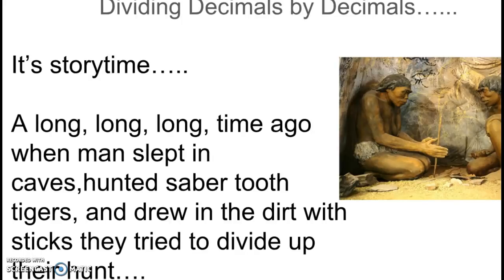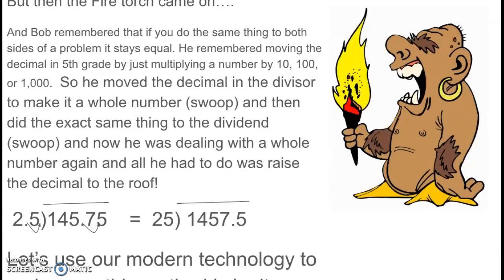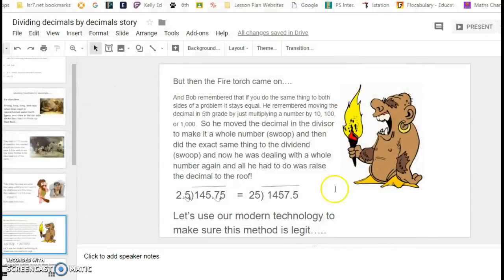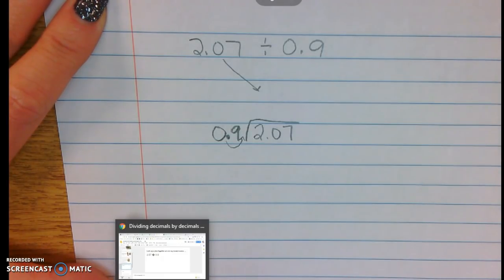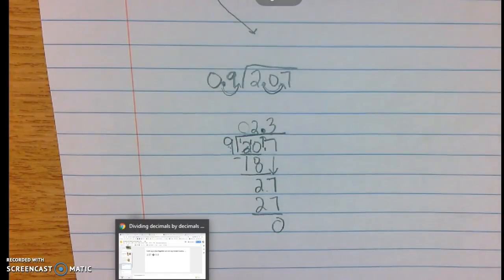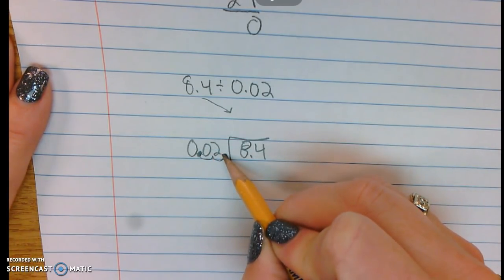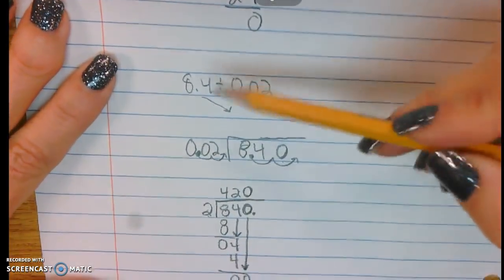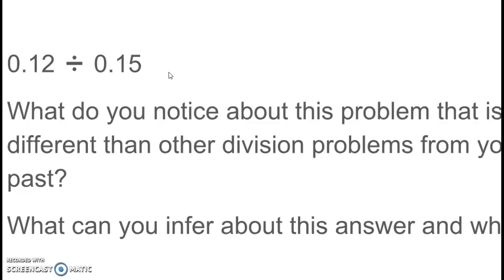Dividing Decimals by Decimals story time lesson